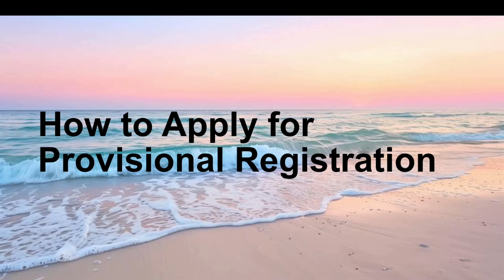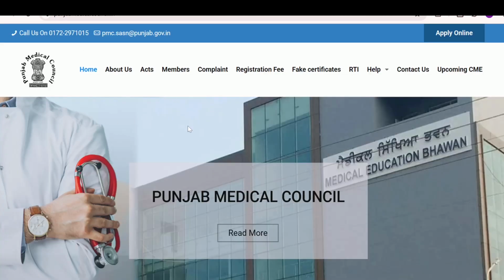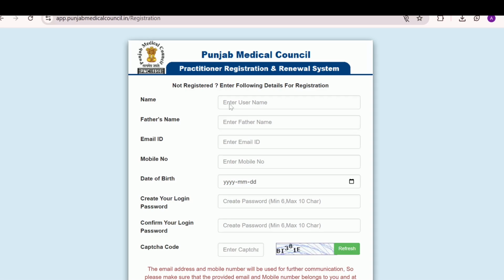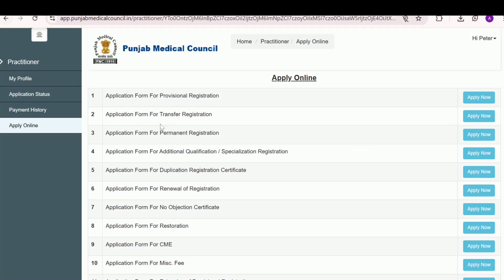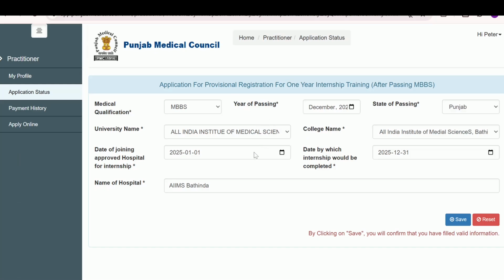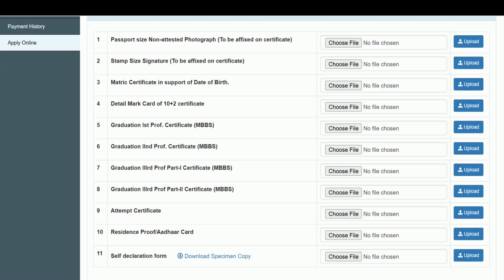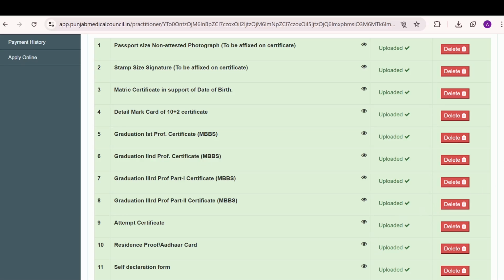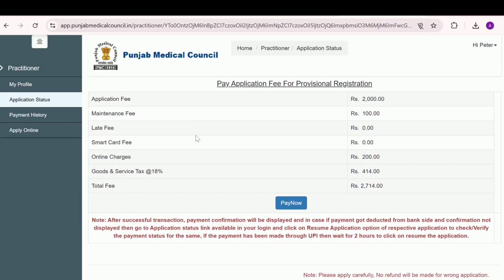Step-by-Step guide on how to Apply for Provisional Registration (MBBS)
Discover the complete process of applying for Provisional Registration (MBBS) with the Medical Council. 📌 Find out the required documents, expected timeline, and errors to avoid for a smooth application.